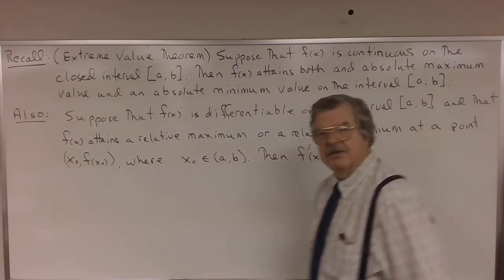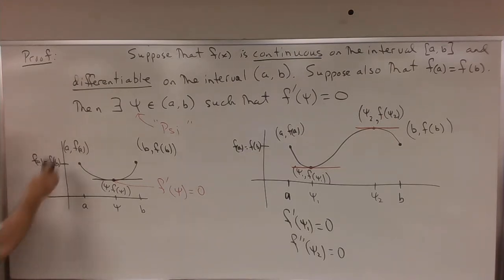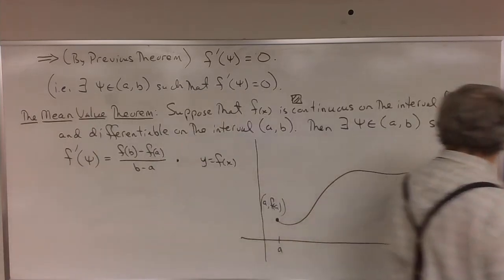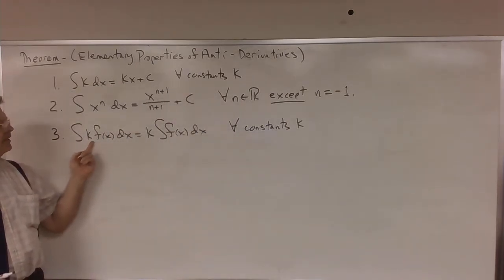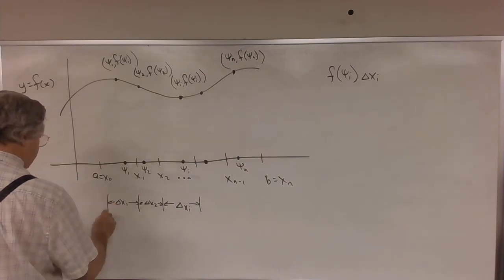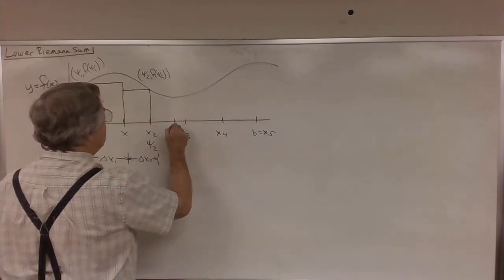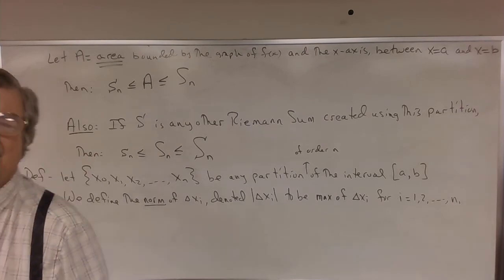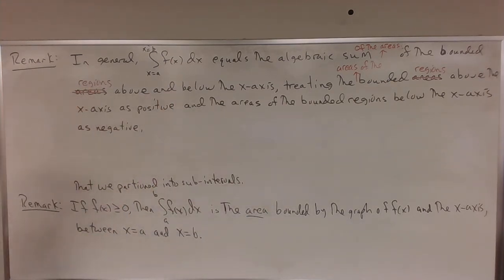MTH 4425 Lecture 6 Sp 2020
Dr. Rossi's sixth online Real Analysis lecture